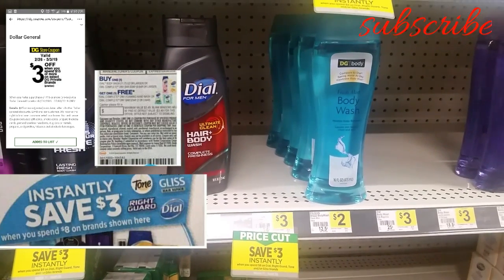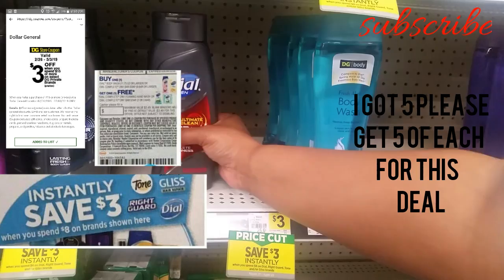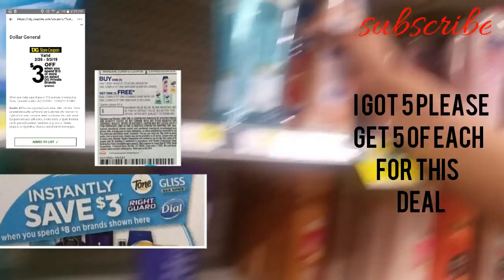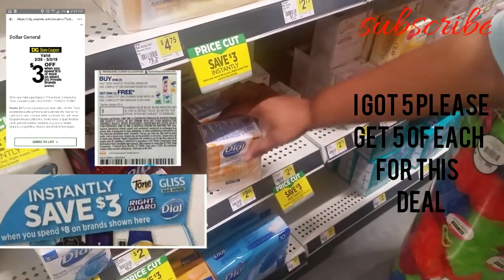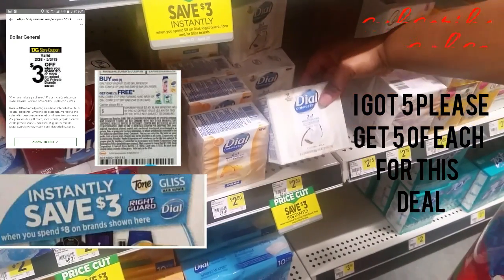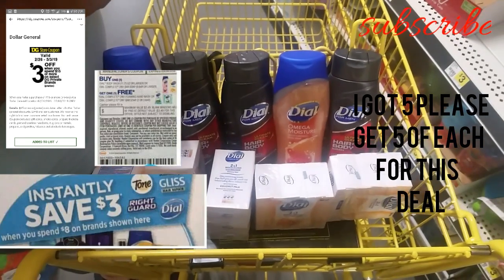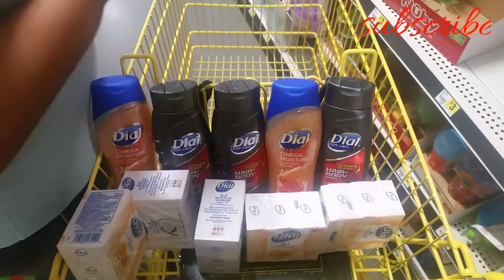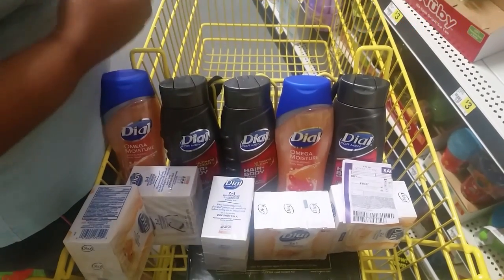on FB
I used 5 b1g1 and store savings and 3/15